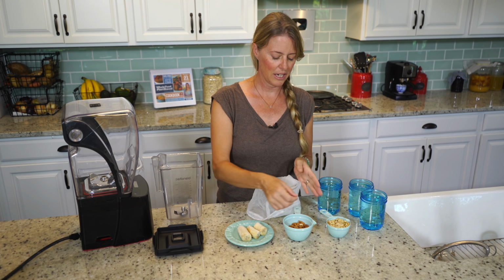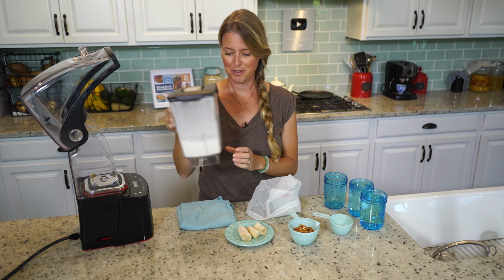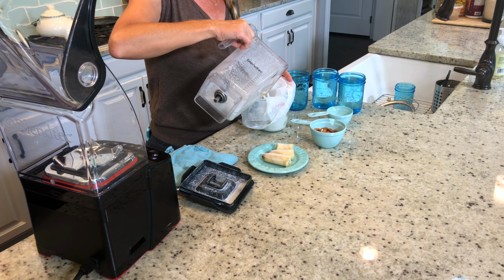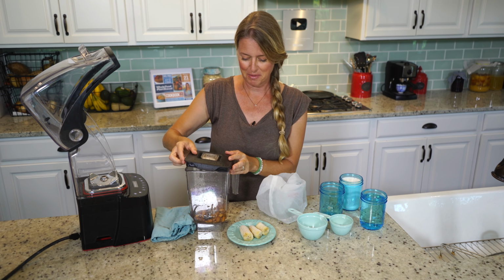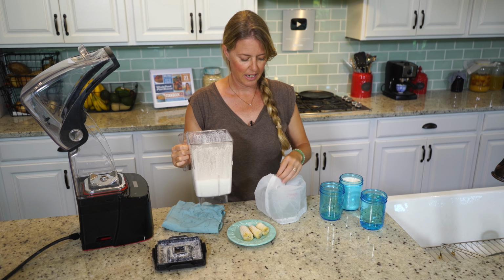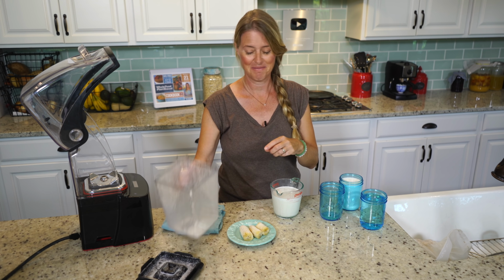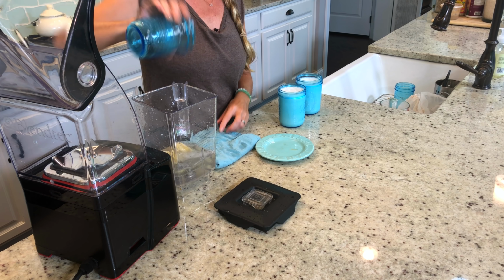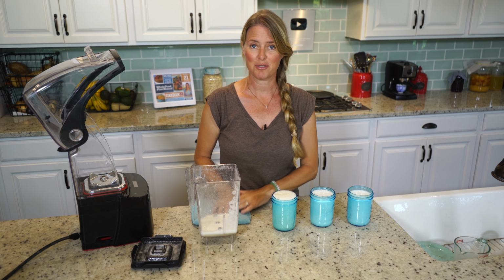3 Easy Plant Based Milks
When it comes to Pant Based milks you have an amazing array of choices. There are even milk alternatives for people that have nut allergies so removing dairy from your diet you is easier than ever. Some of our favorite milk alternatives are soy milk, almond milk and oat milk. You have the convenience of buying these milk alternatives from just about any grocery store now, but for the people out there that want more control of what is in their milk, the best choice is to make your own. We have three different recipes for you to enjoy. Almond Milk, Cashew Milk, and Banana Milk.

BOOK WE RECOMMEND
» How Not to Diet

WHAT WE USE IN OUR KITCHEN
» Blendtec Professional 800
» Stainless Steel Drinking Straws
» Silicone Bread Pans
» Cuisinart Food Processor
» Citrus Juicer
» Sari Nutritional Yeast
» Dutch Oven
» Salad Spinner
» Organic Onion Powder